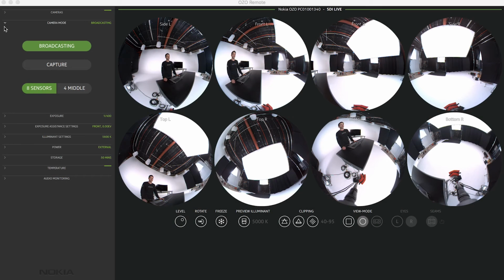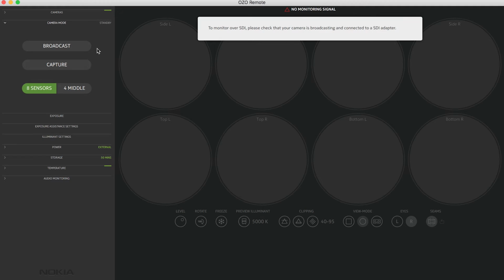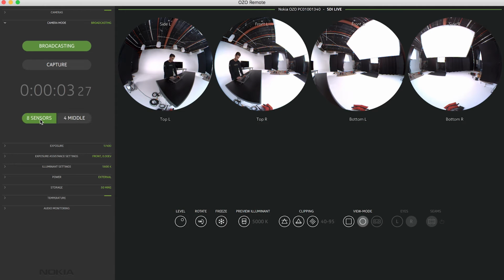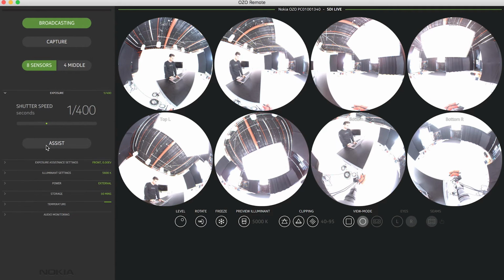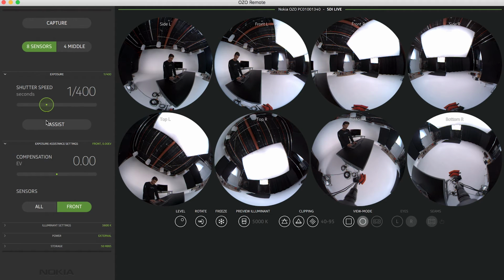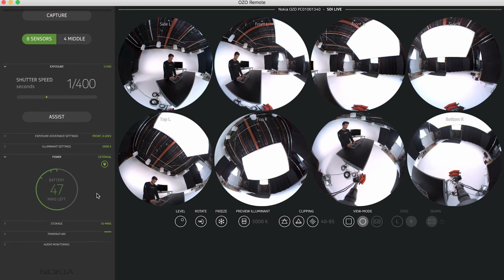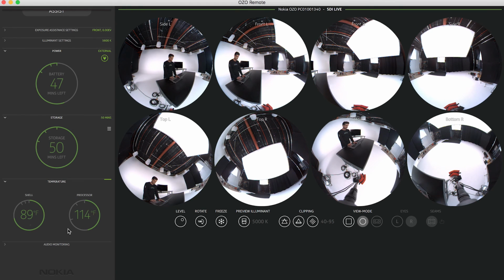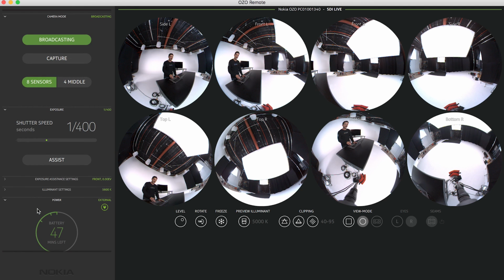OZO Remote: Controlling the Camera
In this chapter, we walk through the user interface of OZO Remote to control the camera.  Topics include: Connecting to the Camera, Broadcasting and Standby, 8 vs. 4 Sensor Mode, Auto Assist Exposure Mode, Clipping Indicators, Illuminant Settings, and Power, Storage, and Temperature Status.